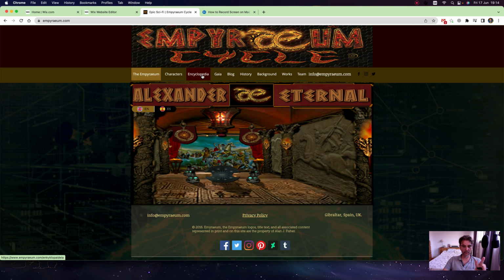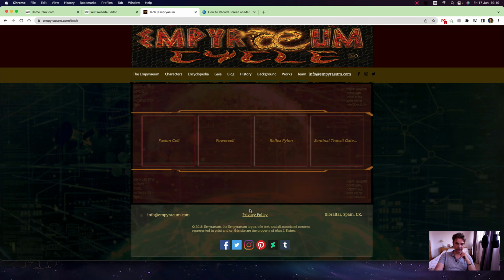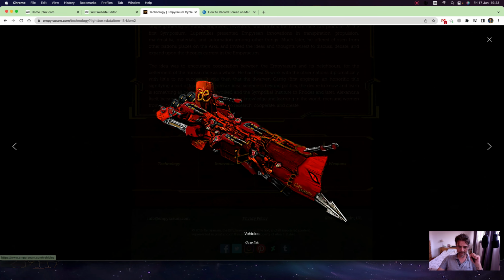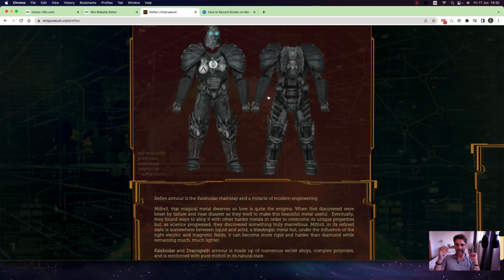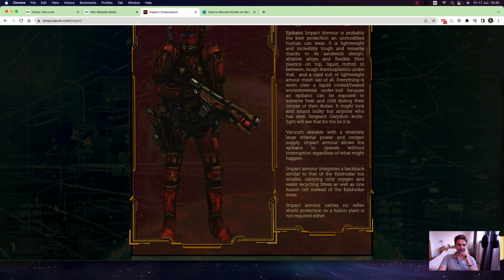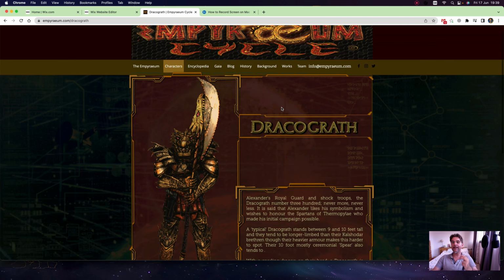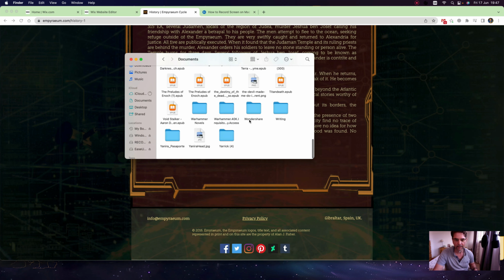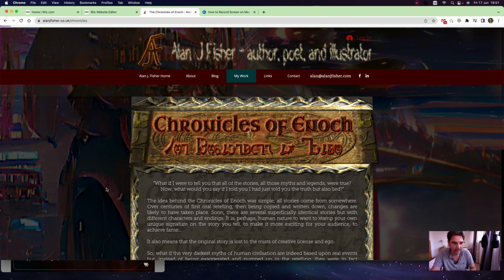A Website and Theory Session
Today, Alan appears to be in a rambling mood. He talks about his perfectionism and love of details, how having the answer to any question you might get asked about your invented universe, even if it's barely mentioned in the finished story, is better than not having it at all.

He also describes his love of consistency and a little background to the science of The Empyraeum's technology.

Previews of the new Empyraeum and Chronicles of Enoch websites for your viewing pleasure too.